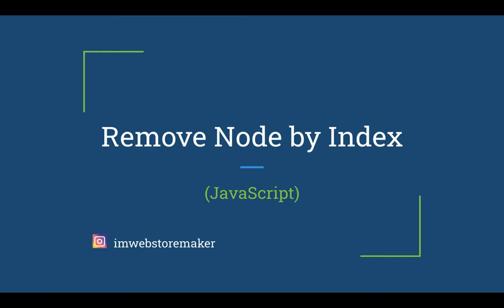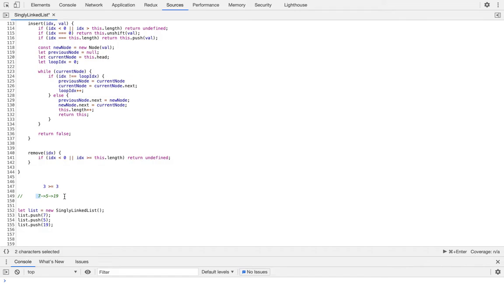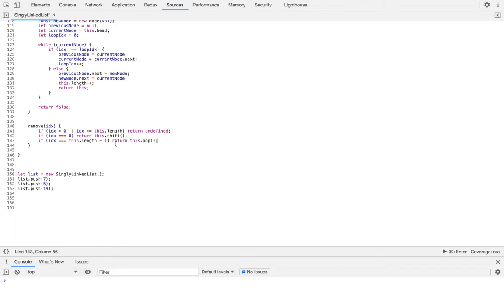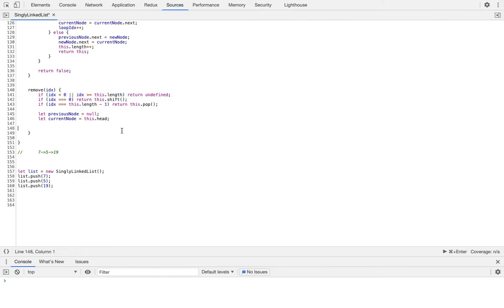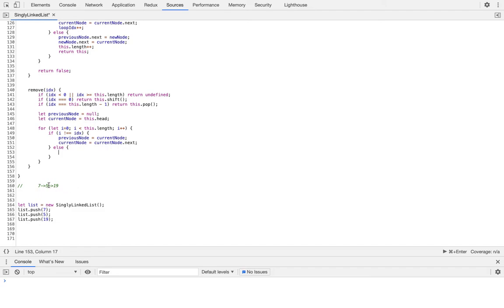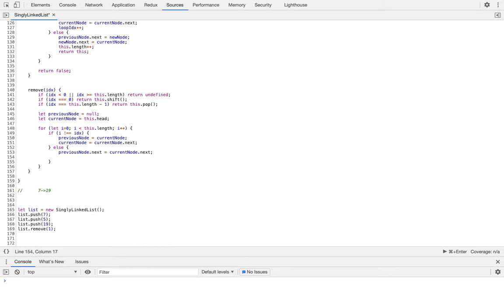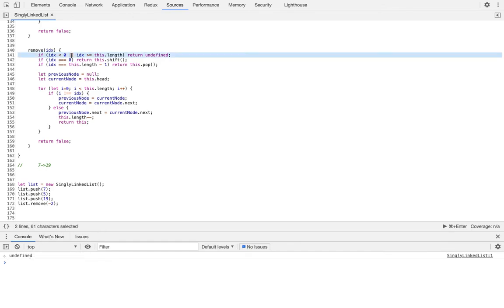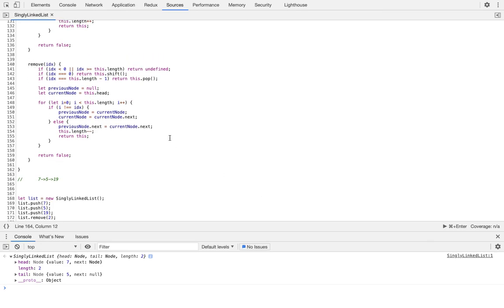How to Remove Node By Index in a Singly Linked List (JavaScript)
In this lesson, a remove method is created that takes an index for removing a specific node from our singly linked list.